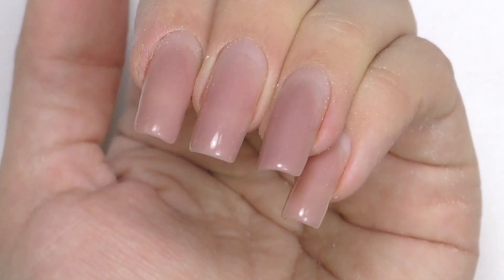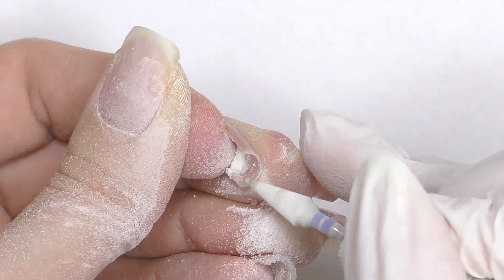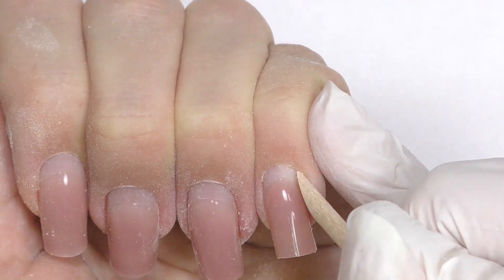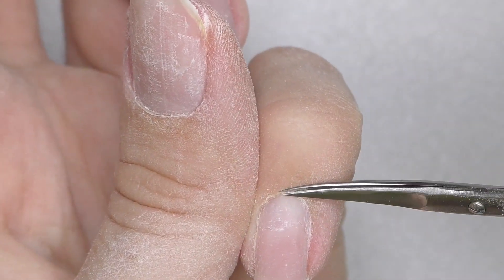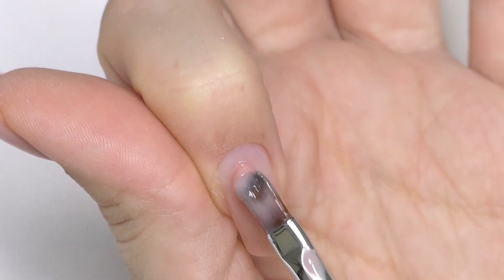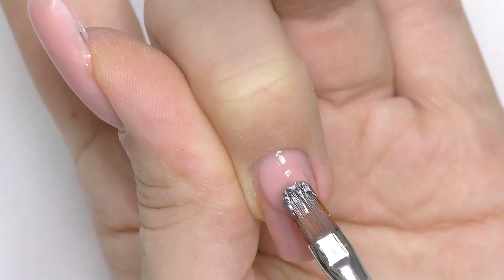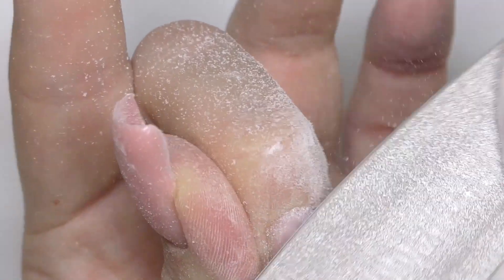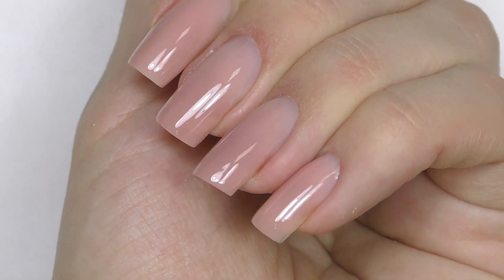Fast Hard Gel infill on MYSELF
In this video, I will do a quick infill on myself after 5 weeks.